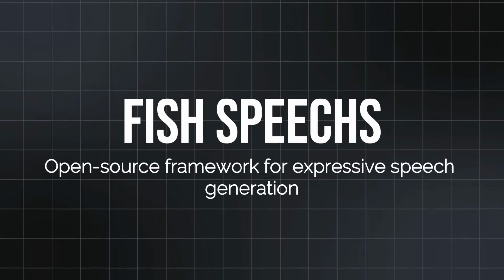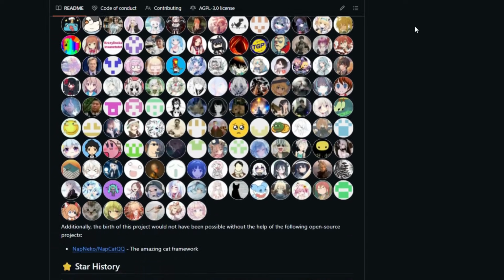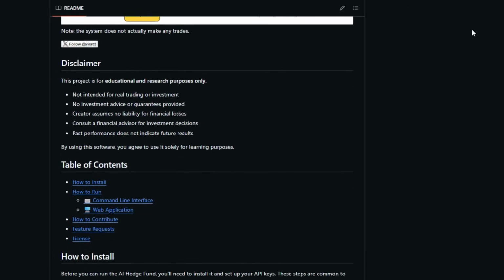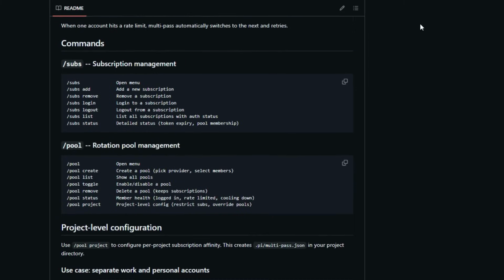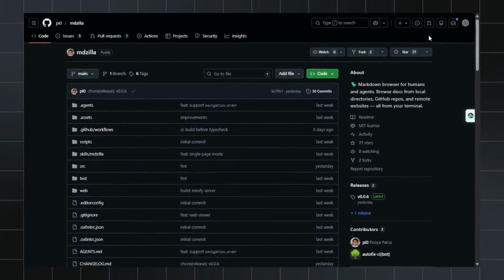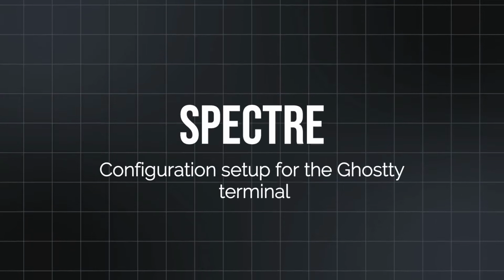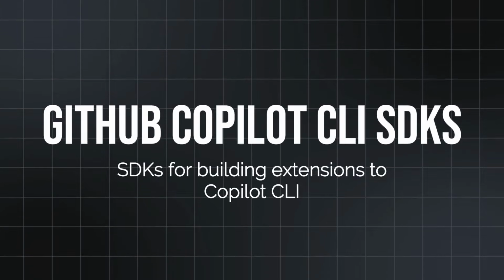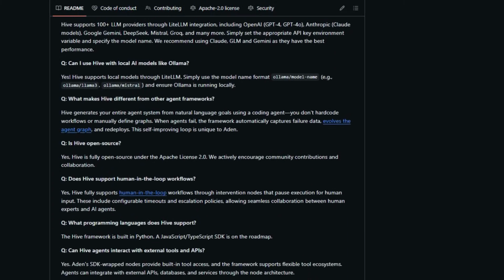Trending Open-Source Github Projects : Fish Speech, AstrBot, LiteRT, DeerFlow & Hive #240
"This video covers the top trending open-source GitHub projects released by developers this week. These tools focus on developer productivity, local AI systems, automation workflows, and performance. Projects like Fish Speech generate expressive speech using neural models, AstrBot helps build AI chat bots across messaging platforms, and LiteRT provides a lightweight runtime for running machine learning models on edge and mobile devices. If you want to stay updated with useful open-source developer tools and frameworks, this weekly GitHub projects update highlights what developers are building."

📌 Timestamps :
00:00 - Intro Part
00:59 - Fish Speech
01:40 - Claude Code Plugins Directory
02:22 - AstrBot
03:05 - Hindsight
03:46 - LiteRT
04:29 - AI Hedge Fund
05:14 - DeerFlow - 2.0
05:54 - notebooklm-py
06:36 - pi-multi-pass
07:20 - emulnk
08:09 - docs4ts
08:53 - mdzilla
09:33 - Playwright for Swift
10:20 - Fonttrio
11:01 - Spectre
11:38 - Planning with Files
12:19 - DeepTutor
13:01 - GitHub Copilot CLI SDKs
13:45 - zerobrew
14:24 - shive